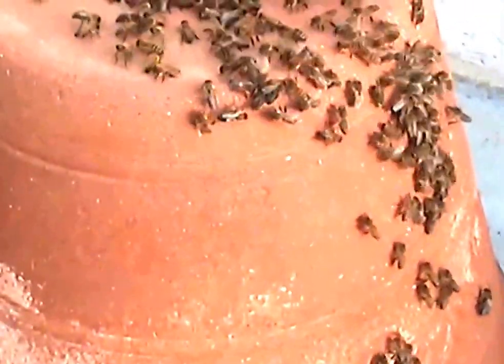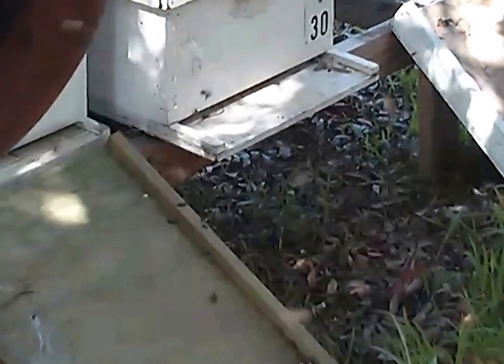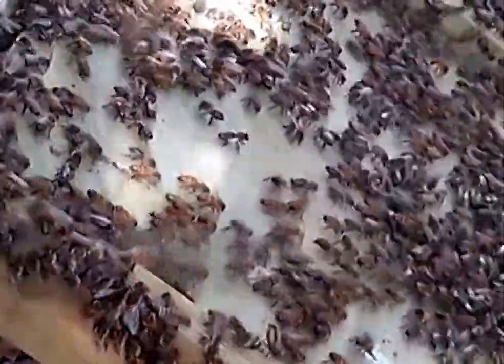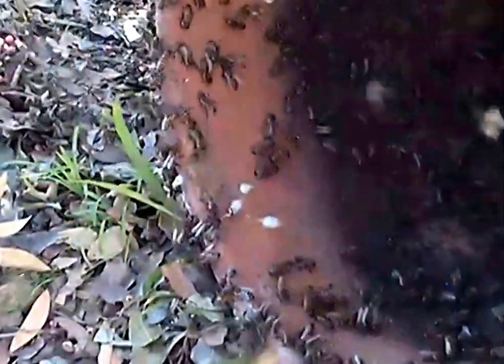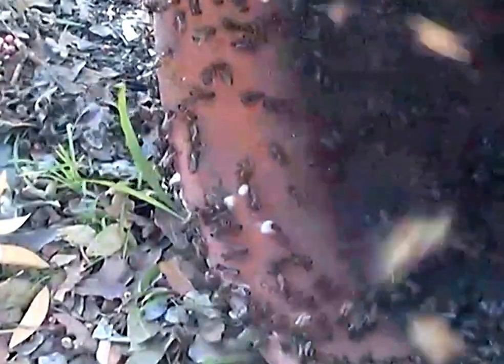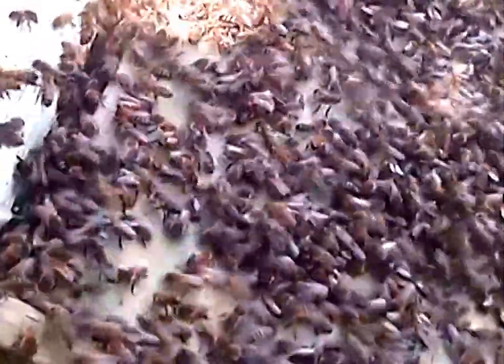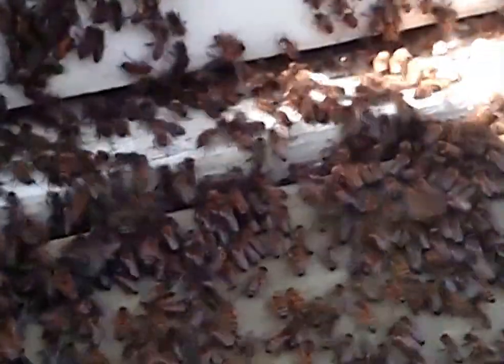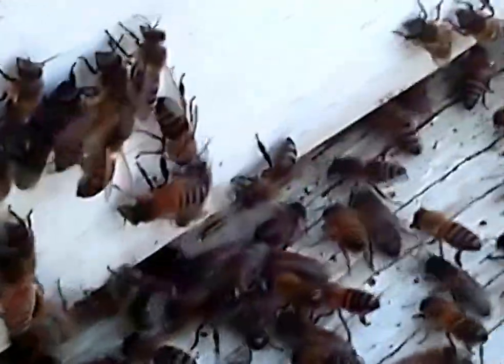Swarm of Bees in a Flower Pot - March 2014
I let a flower pot which had contained a beehive upside down, intending to clean it out and use it as a flower pot. A swarm of honey bees got to it first.

Here's how I transferred it from the pot to a regular beehive.